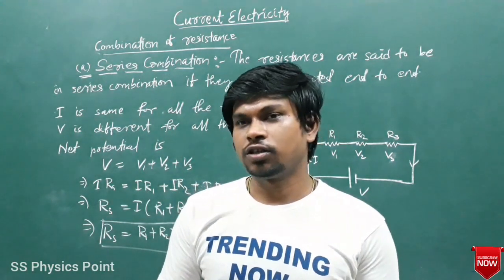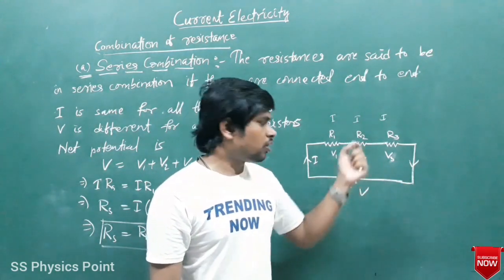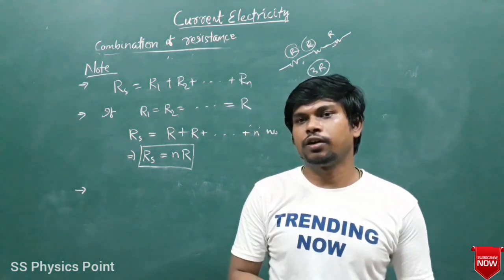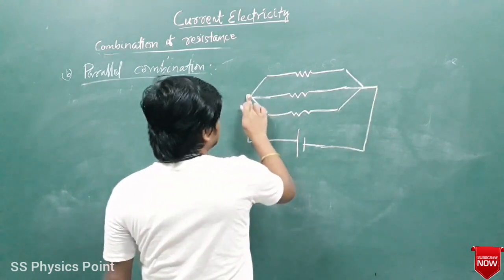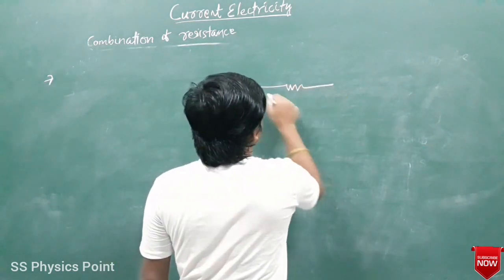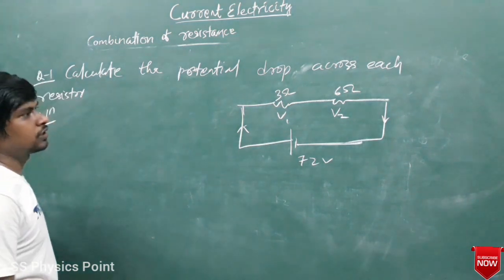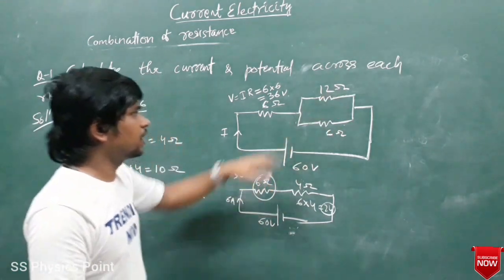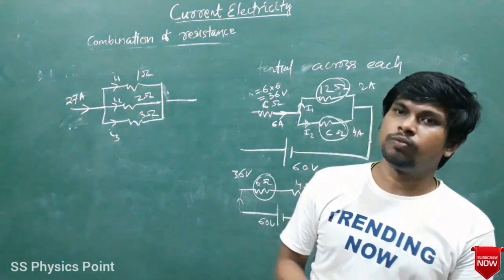Combination of resistors For all board 12th JEE/NEET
This is for the students who are studying in class 12th and preparing for JEE/NEET